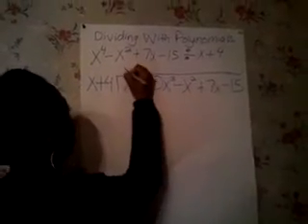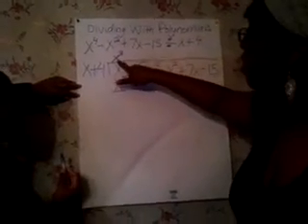Math poly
divide polynomials